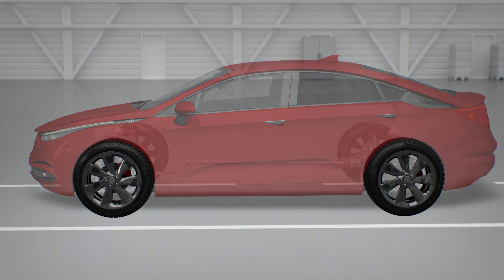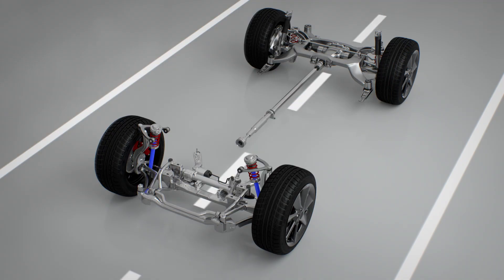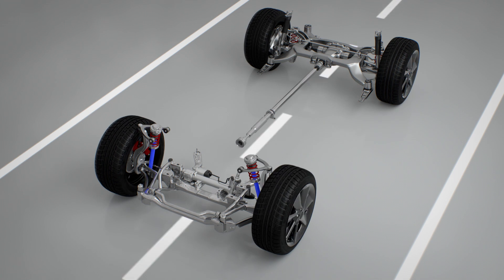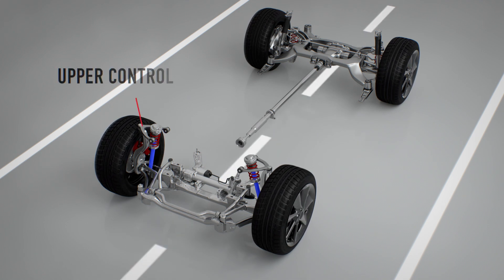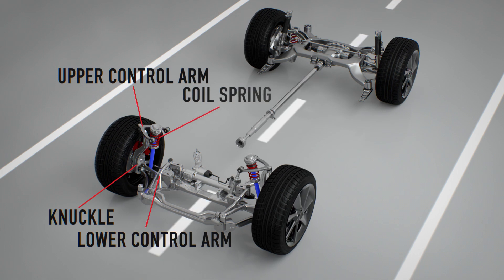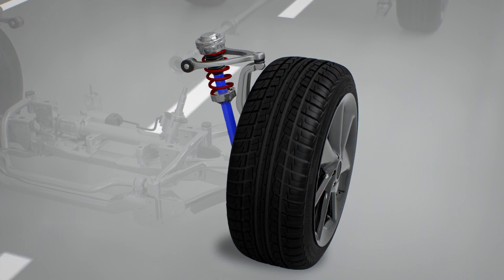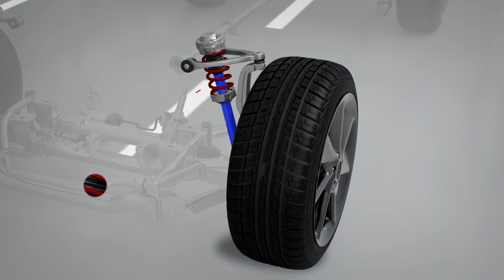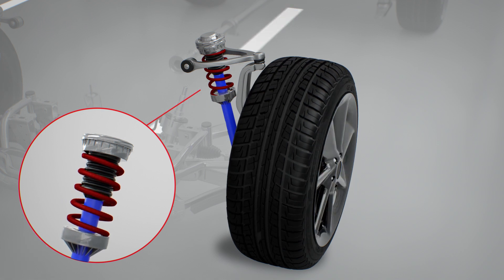Car Suspension | Automotive Training